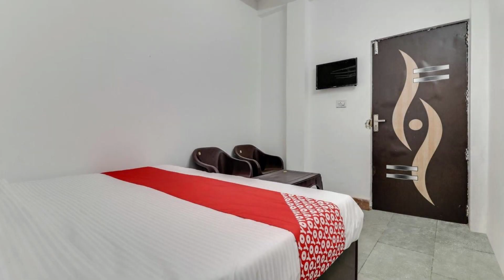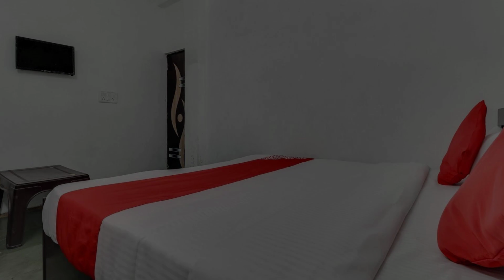Hotel O Bird Nest, Ghaziabad, India | Travel Deewane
Hotel O Bird Nest, Ghaziabad, India
👉 Star Category: ⭐⭐⭐
👉 Property Type: Hotel
About Property:
Hotel O Bird Nest is located in Ghaziabad, within 23 km of Gurudwara Sis Ganj Sahib and 24 km of Rāj Ghāt. This 3-star hotel offers room service and free WiFi. The property is non-smoking and is set 22 km from Red Fort.

At the hotel, the rooms come with air conditioning and a TV.

Pragati Maidan is 27 km from Hotel O Bird Nest, while Humayun's Tomb is 28 km ...
🏣 Hotel Address: 13, 201001 Ghaziabad, India
🤝 Languages Spoken: English
Hotel Area info:
📢 Triangular Park - 1.3 km
📢 Gda Park - 1.3 km
📢 Sector 3 Park - 1.4 km
📢 Raj Nagar Sector 6 Park - 1.5 km
📢 Walking Park - 1.6 km
📢 Durga Bhabhi Park - 1.8 km
📢 SILP UDHYAN - 2.3 km
📢 Vir Savarkar Park - 2.3 km
📢 RAMLEELA MAIDAN - 2.4 km
📢 Ram Leela Ground - 2.4 km
📢 Naya Ghaziabad - 2.2 km
📢 Guldhar - 2.8 km
📢 Jagran Vaishali - 13 km
📢 Dilshad Garden - 13 km
📢 Hindon Airport - 6 km
📢 Delhi International Airport - 46 km
📢 Shivam Dhaba - 30 m
📢 Muslim Dhaba - 50 m
📢 Kaali Charan Sharma Dhaba - 200 m
Hotel Facilities:
📌 Non-smoking throughout
📌 Air conditioning
📌 Daily housekeeping
📌 Room service
📌 TV
📌 Internet services
Hotel Room Type:
🚪🛏️ Classic Triple Room
Audio Credit:
🎸 Artist: VYEN
🔊 Track Title: Blank Slate
Query For:
🔷 Hotel O Bird Nest - Ghaziabad
🔷 Hotel O Bird Nest - Ghaziabad Rooms
🔷 Hotel O Bird Nest - Ghaziabad Deals
🔷 Hotel O Bird Nest - Ghaziabad Address
🔷 Hotel O Bird Nest - Ghaziabad Reviews
🔷 Hotel O Bird Nest - Ghaziabad Offer
🔷 Hotel O Bird Nest - Ghaziabad Video
🔷 Hotel O Bird Nest - Ghaziabad Amenities
* The photos shown in this video are not owned by Travel Deewane.